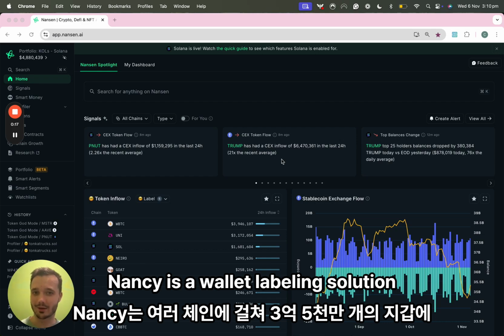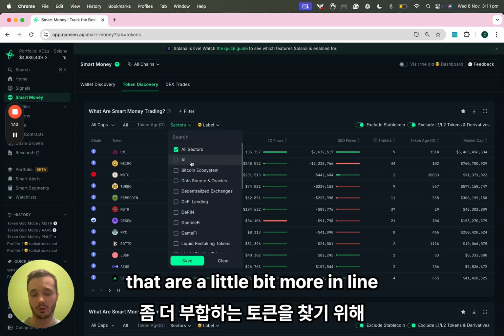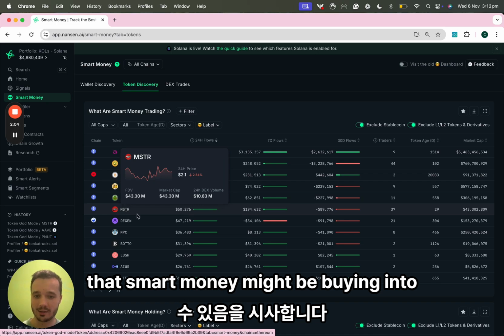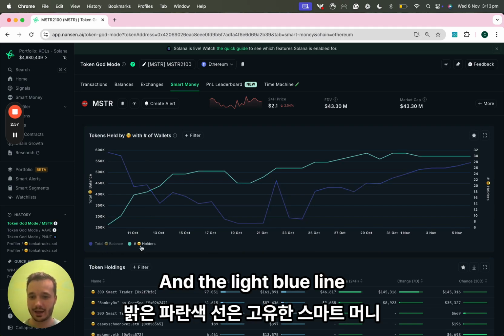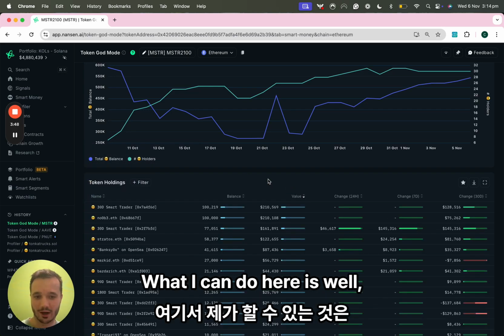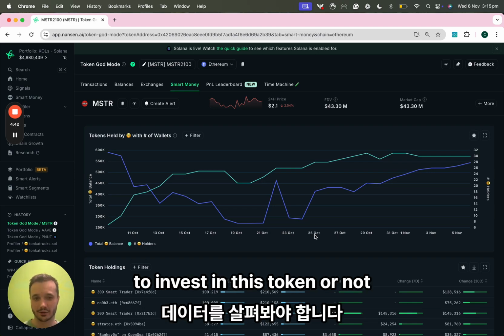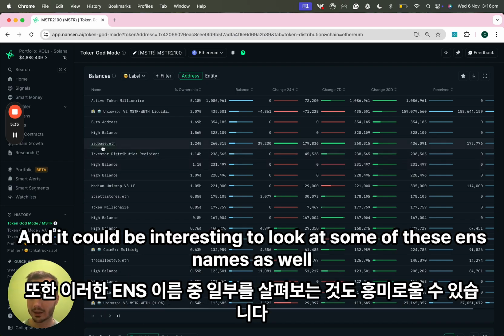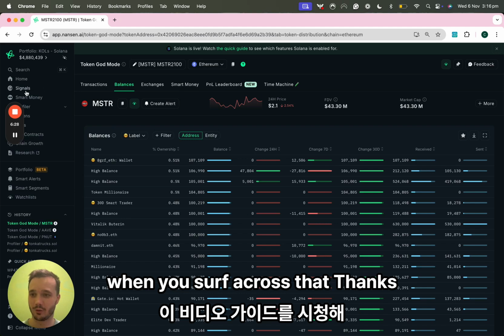14편 Nansen 101: 스마트 머니 따라 신생 토큰을 찾아보자!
Nansen 101: Track Smart Money and Discover Early-Stage Tokens

Ever wondered where the smart money is heading?
By leveraging Nansen, you can analyze on-chain data to identify promising new tokens before everyone else.

In this Shorts, we cover:
• How to track Smart Money wallets
• Tips for finding new tokens early
• Important considerations for initial investments

스마트 머니가 어디에 투자하는지 먼저 알고 싶다면? Nansen을 활용해 온체인 데이터를 분석하고 유망 신생 토큰을 빠르게 발견해 보세요!

이 쇼츠에서는 • 스마트 머니 월렛 추적법 • 신규 토큰 발굴 꿀팁 • 초기 투자 시 주의사항 등을 간단히 담았습니다.

※ 본 영상은 정보 제공만을 목적으로 하며, 모든 투자는 각자의 책임과 판단이 필요합니다.